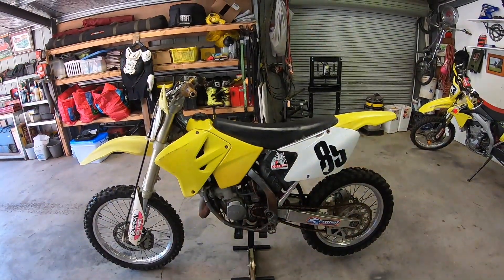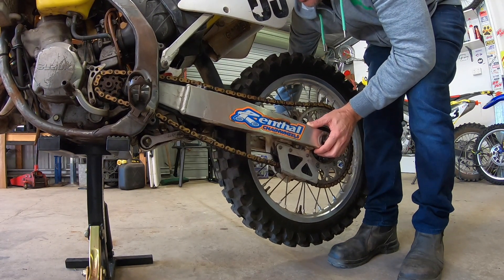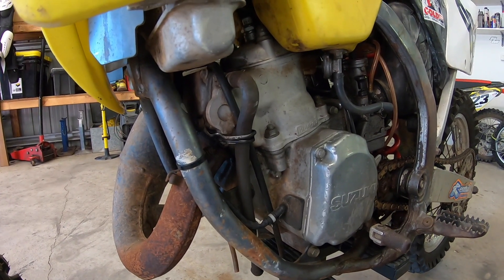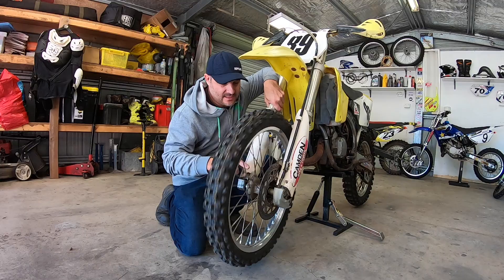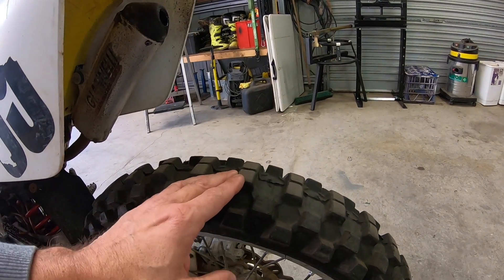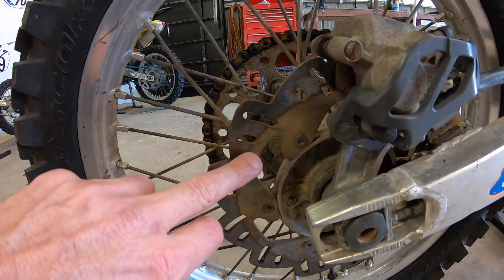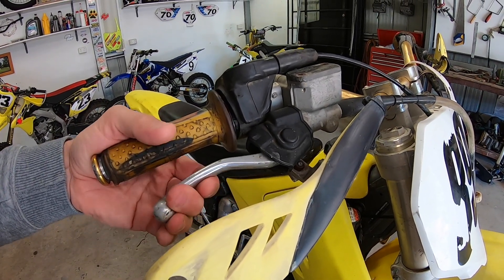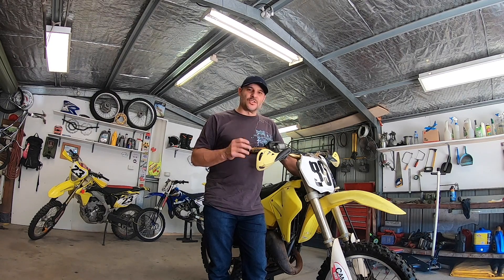What to look for when buying a used dirt bike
What to look for when buying a used dirt bike. Buying a used dirt bike from Craigslist, Gumtree, facebook or anywhere else? here is a check list of things to look for. Used dirt bike problems can be expensive. Tips to buying a used dirt bike. Beginners guide to buying a used dirt bike.